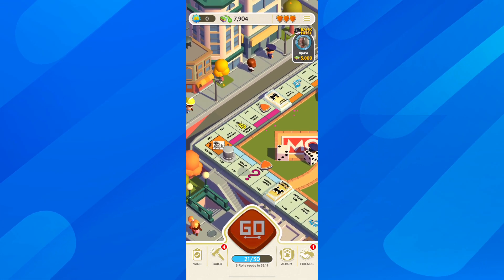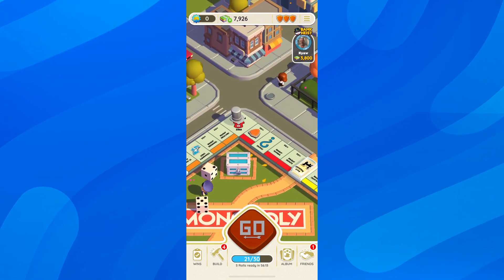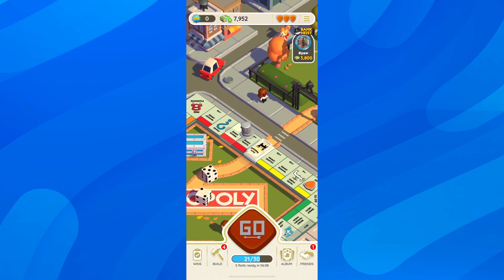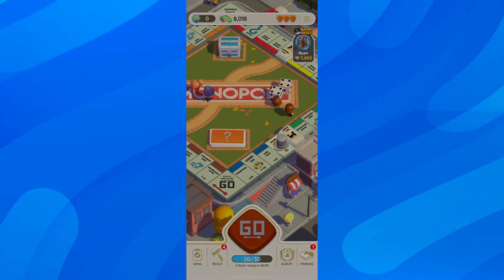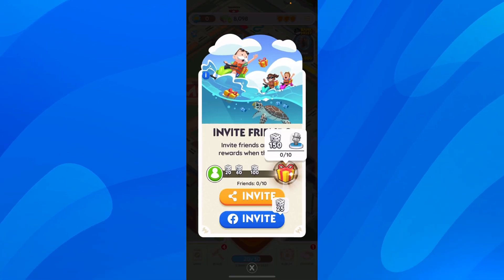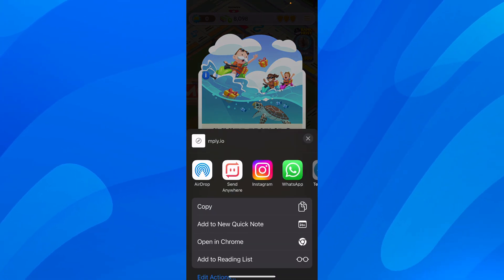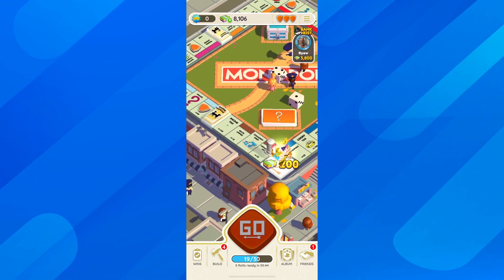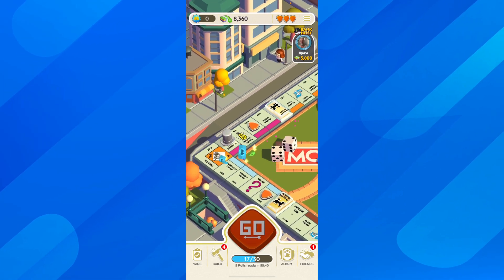How To Open Community Chest On Monopoly Go (2024)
How To Open Community Chest On Monopoly Go

If you are looking for a video about how to open community chest on monopoly go, here it is! In this video I will show you how to open community chest on monopoly go. Be sure to watch the video to the very end because you will learn how to open community chest on monopoly go. That's easy and simple to do from your phone or computer.